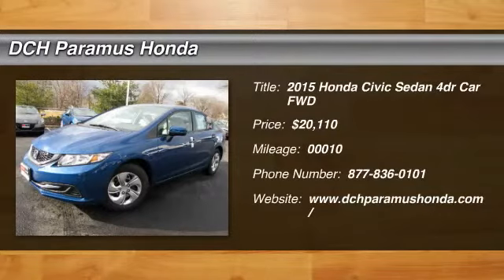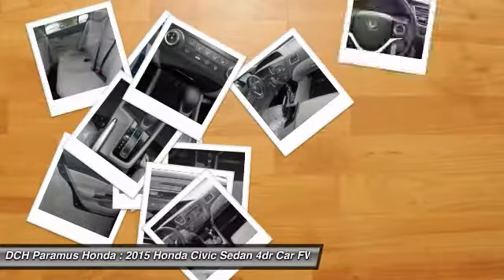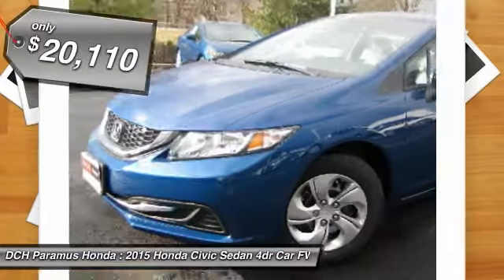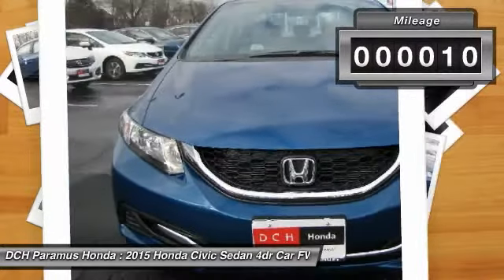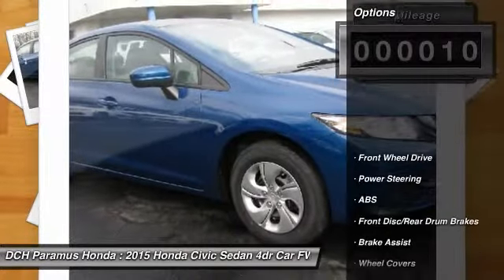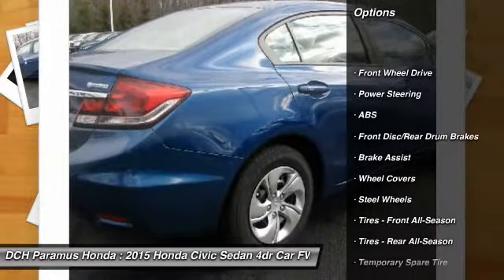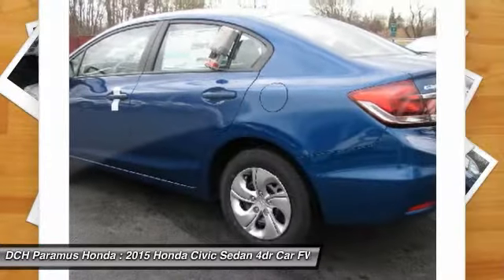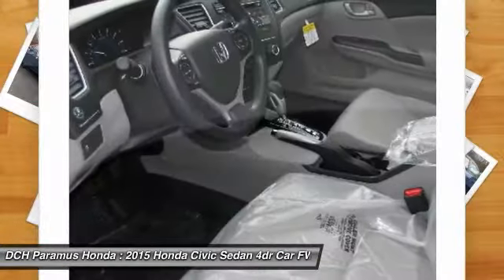2015 Honda Civic Sedan PH55393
2015 HONDA CIVIC SEDAN Paramus, NJ
Stock# PH55393